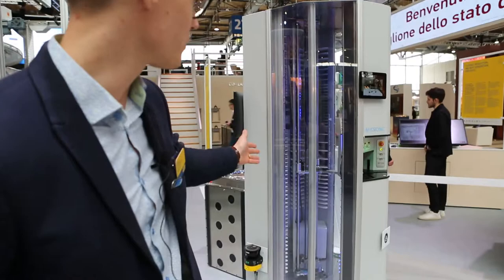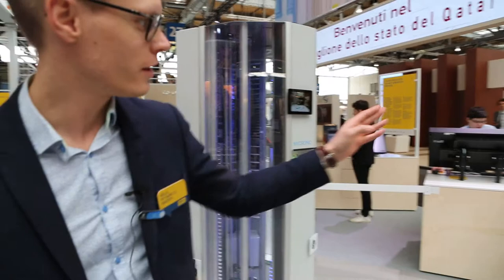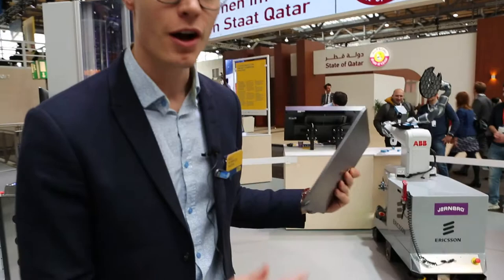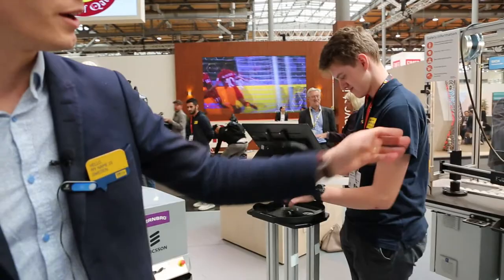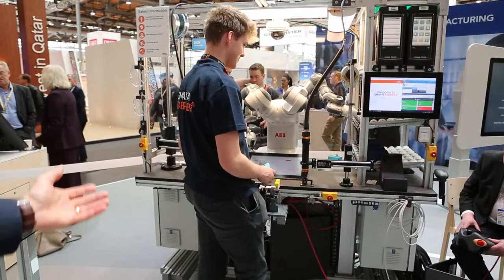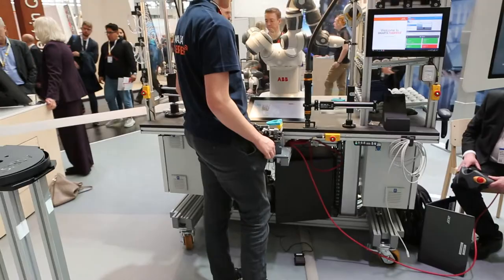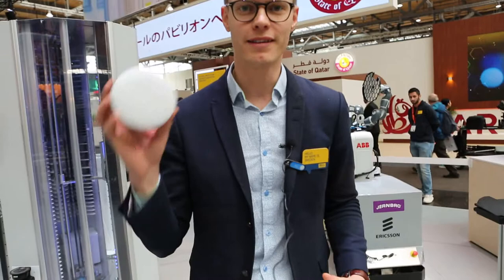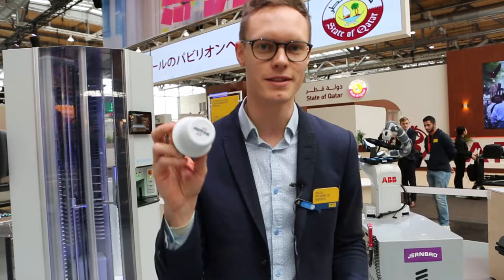Flexible Production - Hannover 2019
Erik Josefsson, Vice President, Head of Advanced Engineering at Ericsson explains Flexible Production at Hannover fair 2019.